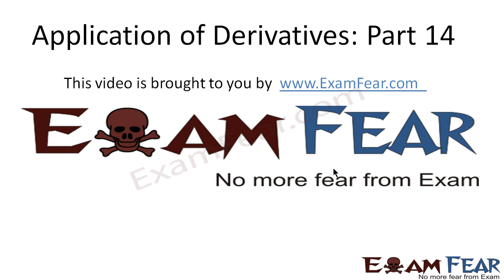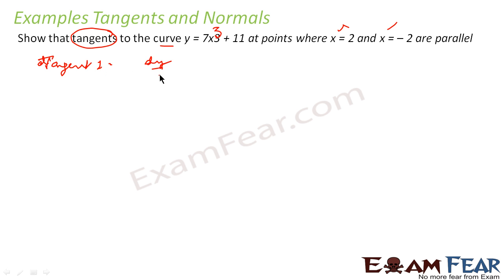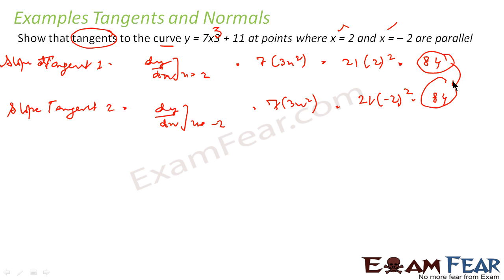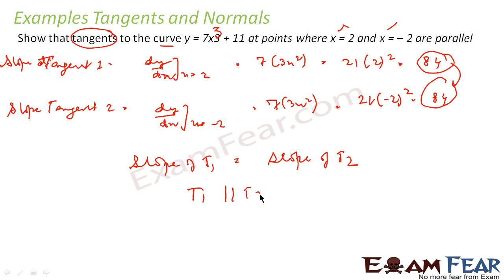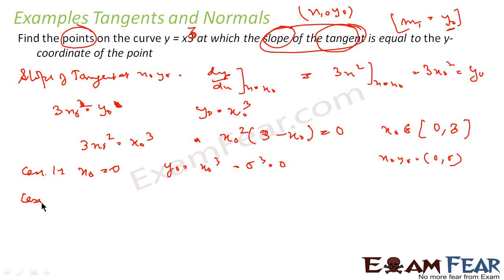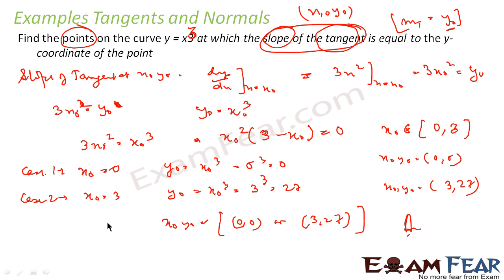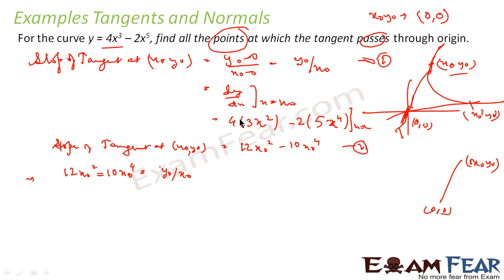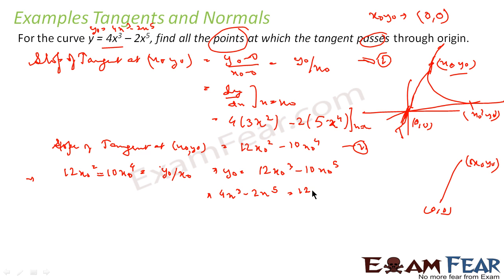Maths Application of Derivatives part 14 (Examples Tangent & Normal ) CBSE Mathematics XII 12